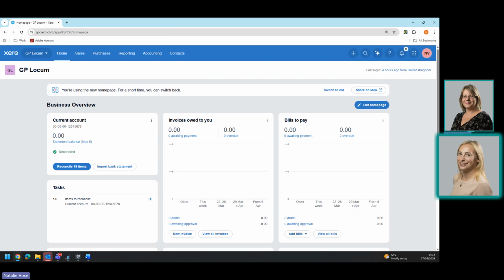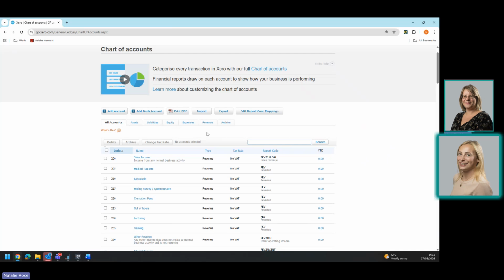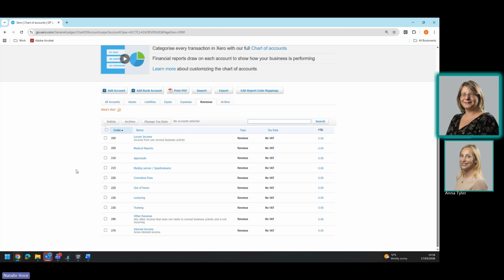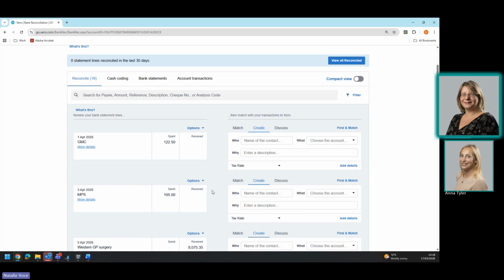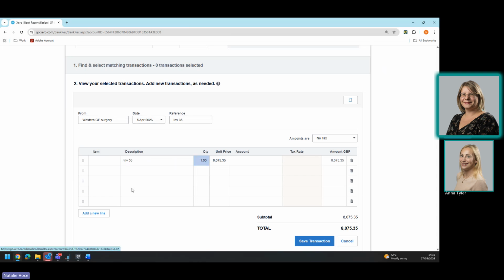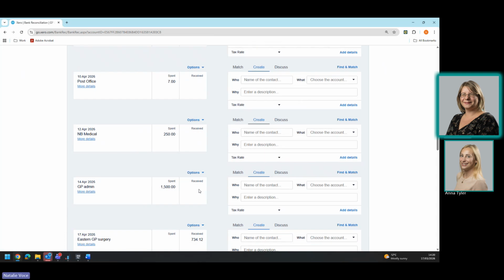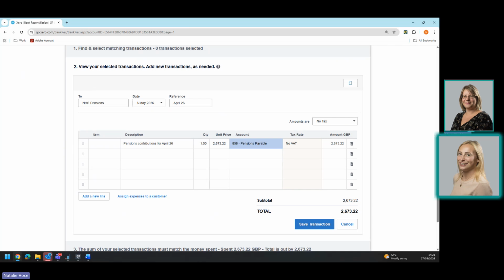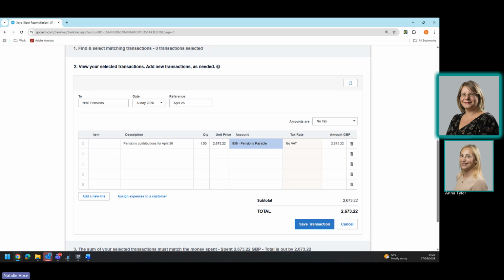Making Tax Digital: Xero for GP Locums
This video demonstrates how GP Locums can record their income correctly on Xero, helping to manage your finances digitally and efficiently.